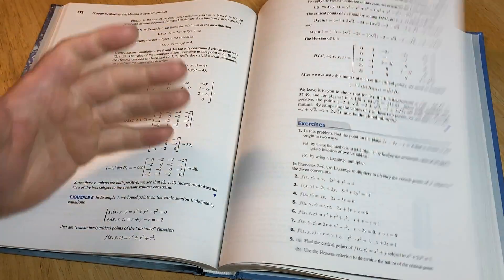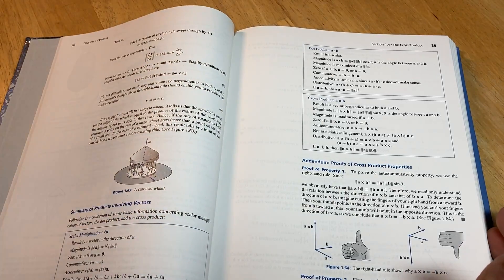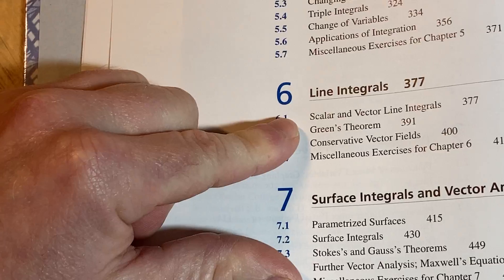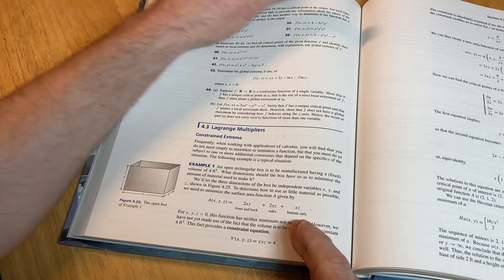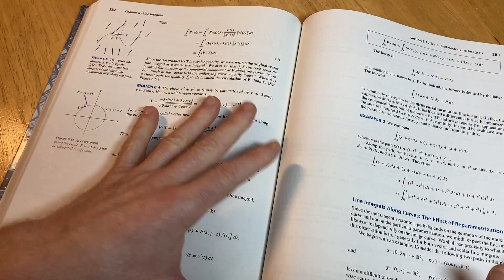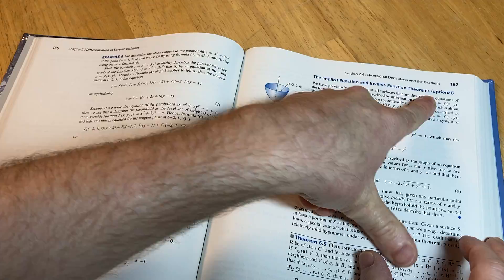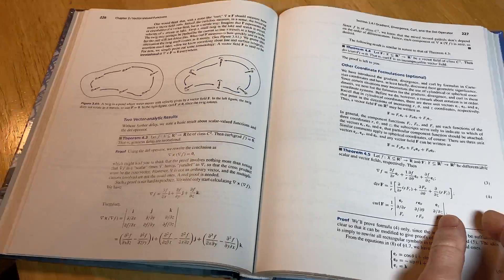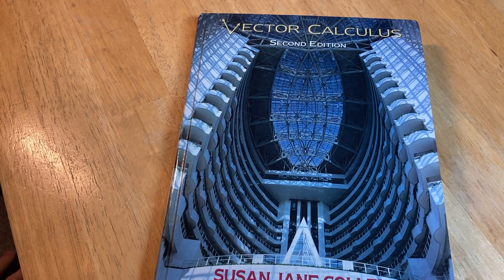Learn Vector Calculus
My Courses || In this video I show you a wonderful book on vector Calculus. It was written by Susan Jane Colley.